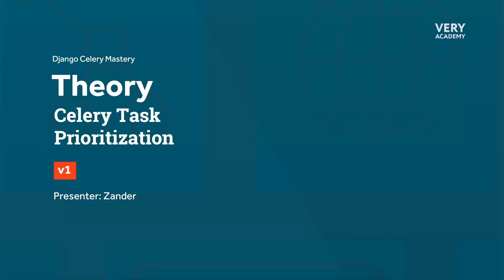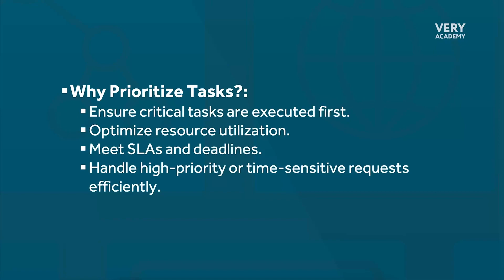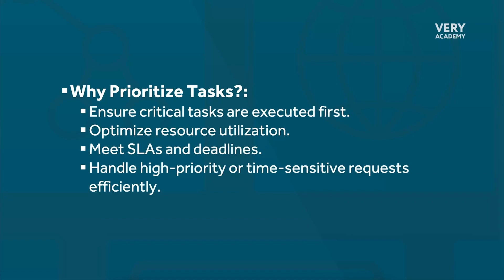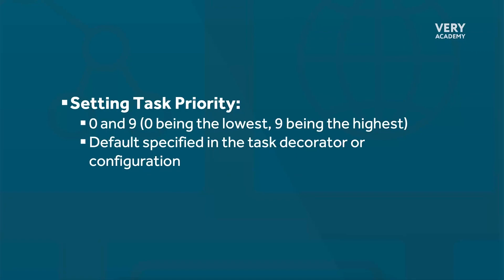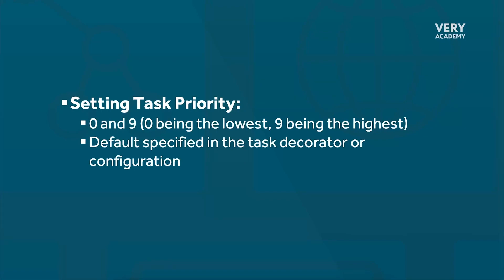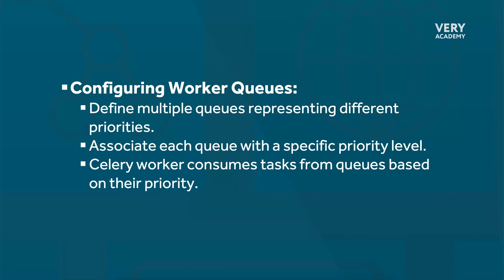Python Django Celery Course: Celery Task Prioritization Intro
Python Django Celery Course. Introducing Celery Task Prioritization